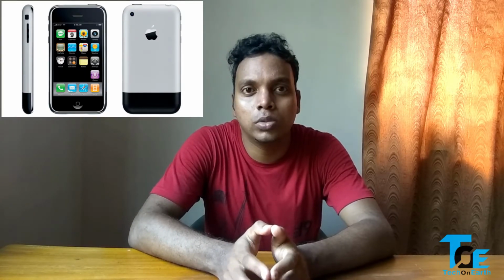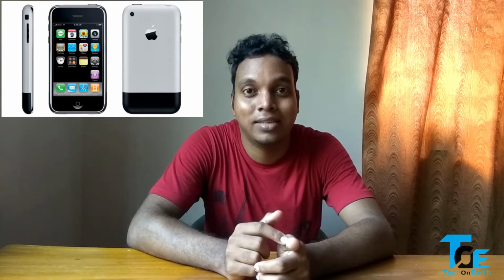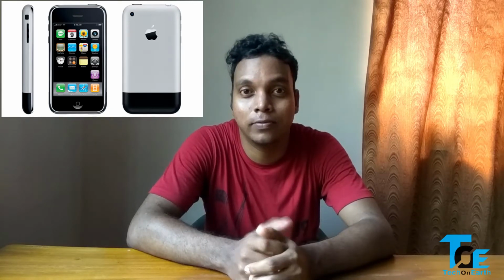Evolution/History of Mobile phones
This video is about the Evolution or History of mobiles phones. How did mobiles evolve in this world and how where they invented. Different types of 1st generation mobile phones. How did mobiles develop. To know more kindly watch the video.

Historia de los teléfonos móviles

Geschichte der Handys

Histoire des téléphones portables

携帯電話の歴史